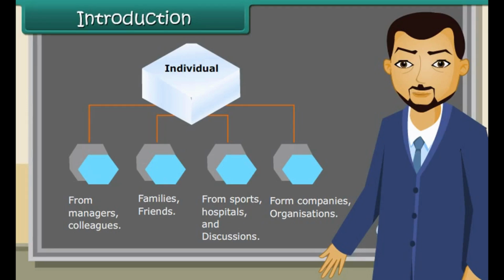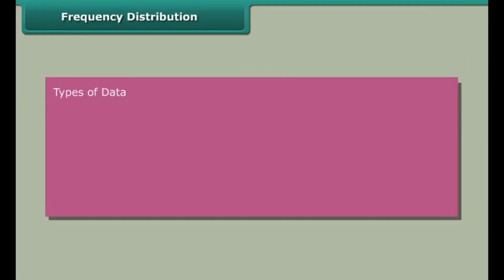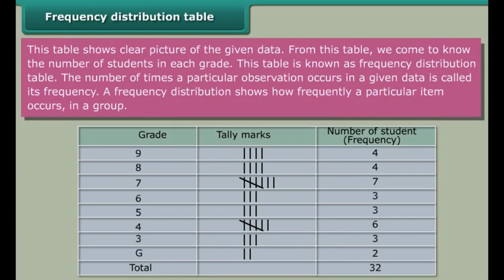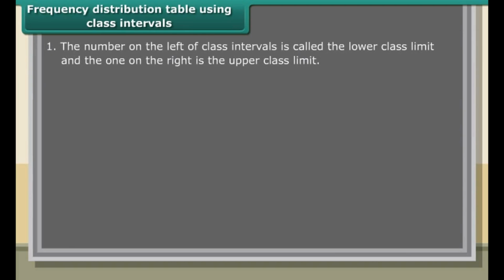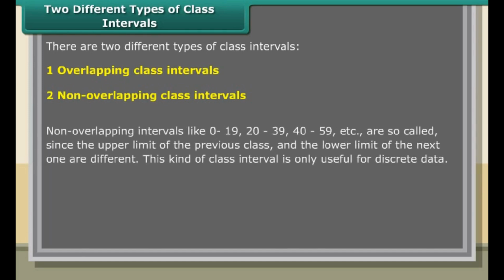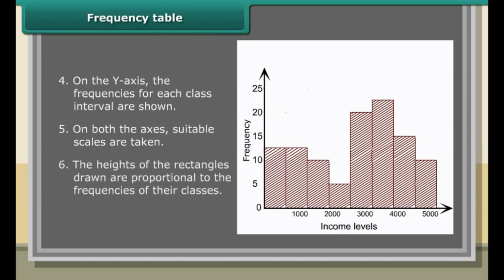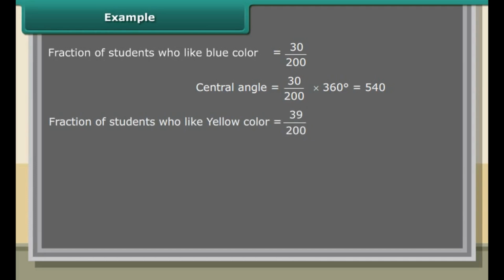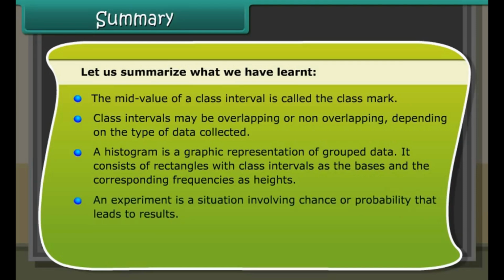DATA HANDLING CLASS 8